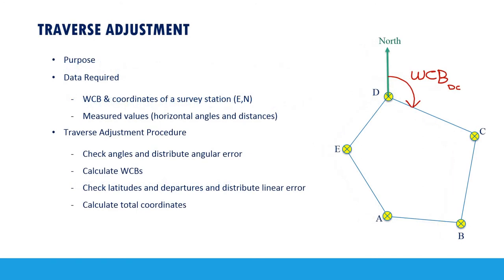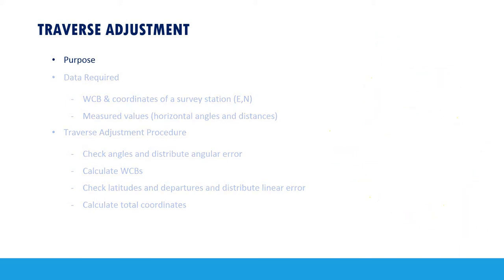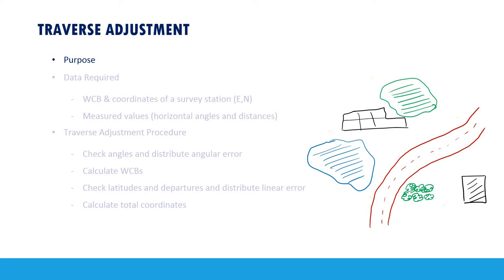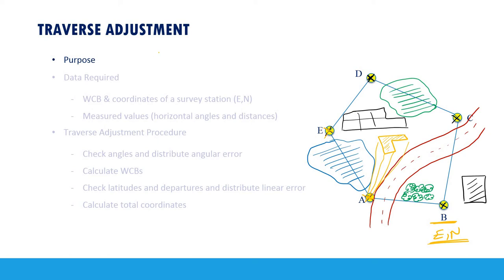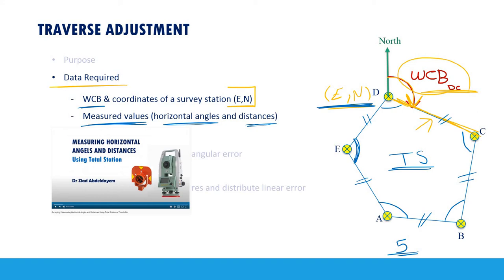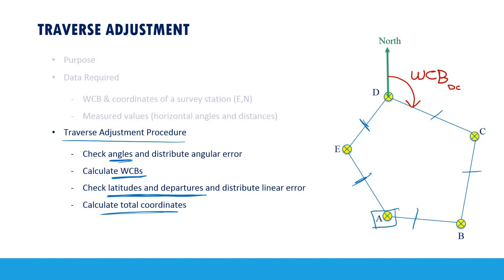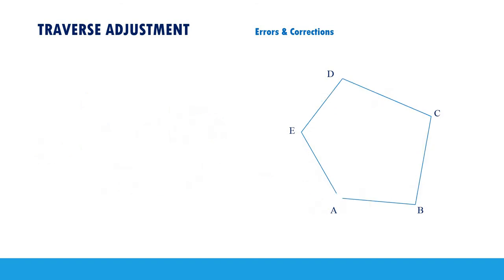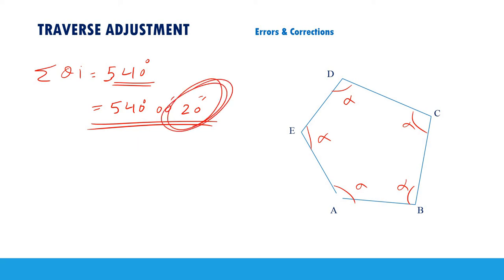Traverse Adjustment | Part-1| Purpose and Observations Needed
Traverse Adjustment | Purpose and Observations Needed
Land surveying traverse calculations